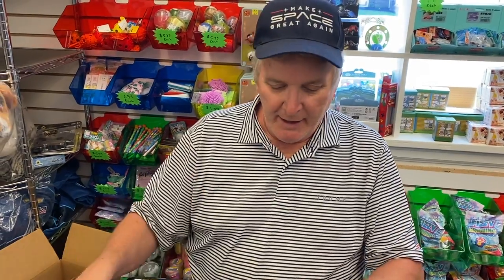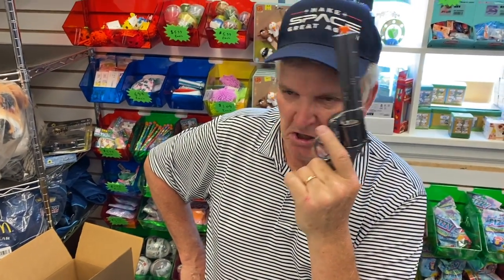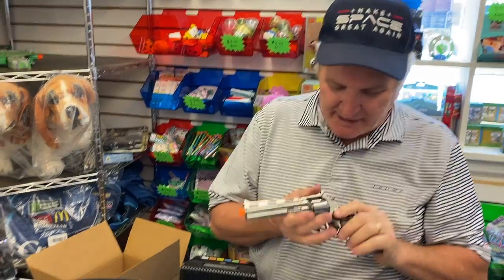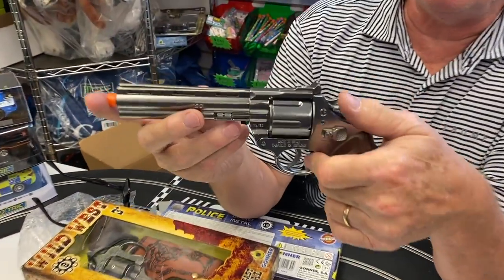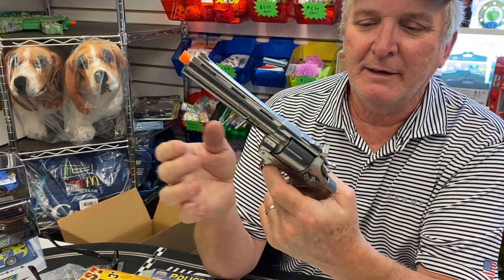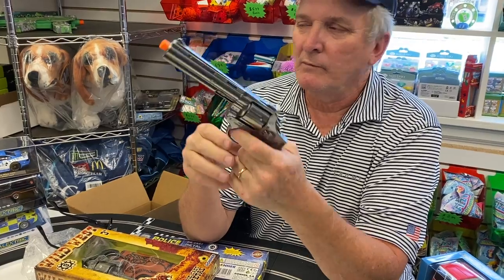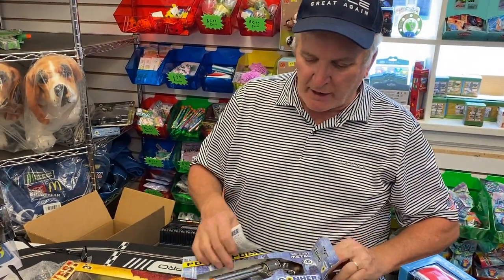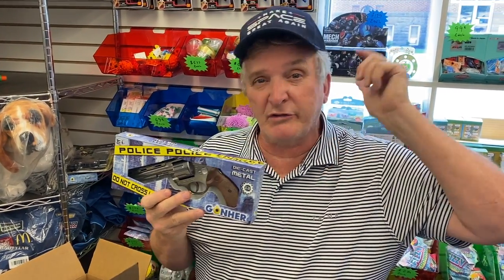Colt Python Style Zombie Cap Revolver | W123 | 0123 | Gonher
Information:

Colt Python Style Zombie Cap Revolver | W123 | 0123/0 | Gonher

Gonher Toys COLT Python Style 12 Shot Cap Gun Revolver - Chrome Finish

This cap-firing, police-style revolver features realistic action, accurate detail, and durable construction. Release the catch to open the cylinder, load 12 Shot Ring Caps (not included) on to the cylinder and close to fire, just like the real thing!

Details:

Die-Cast Metal Construction with Plastic Grips
Fires 12 Shot Ring Caps(not included) #914
Length: 11"
Gun has the full orange tip as required by the law
Not convertible to shoot a projectile.
"This replica gun contains the colored markings required by law, including a permanently attached orange plug."